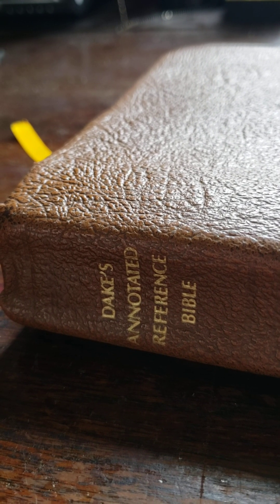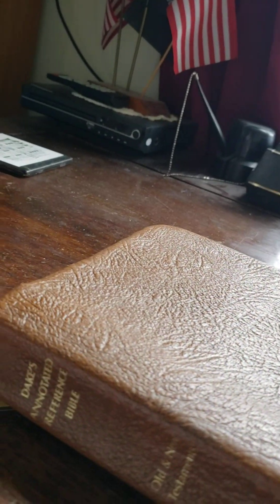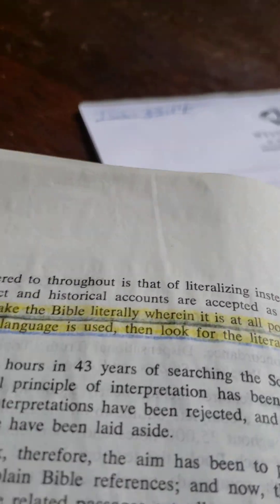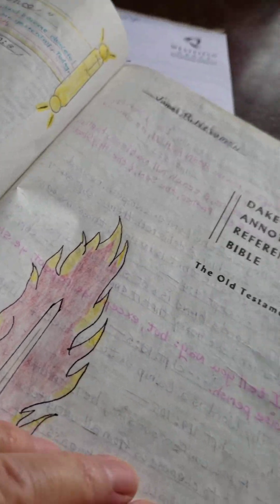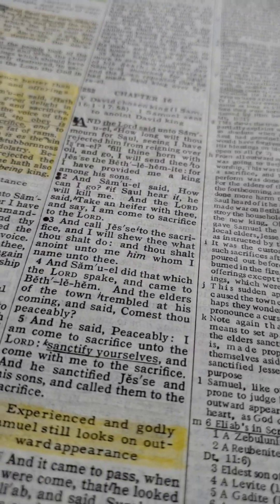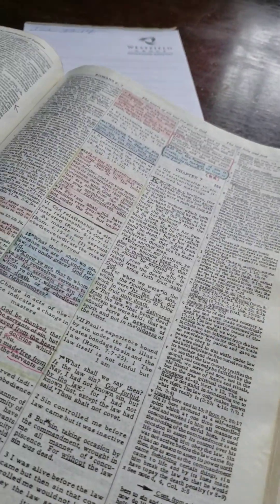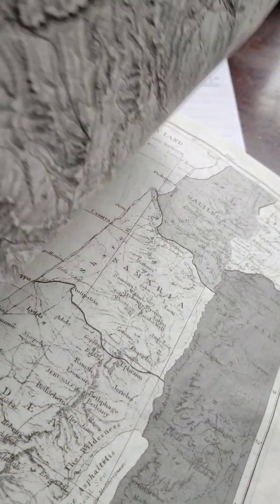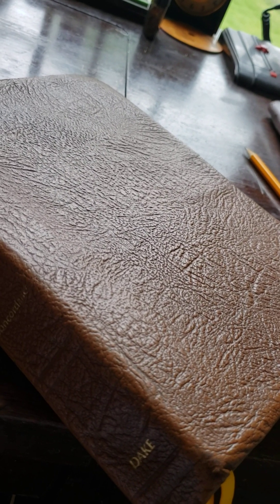DAKE ANNOTATED REFERENCE BIBLE , Dake Publishing, Lawrenceville. Ga.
favorite  study Bible